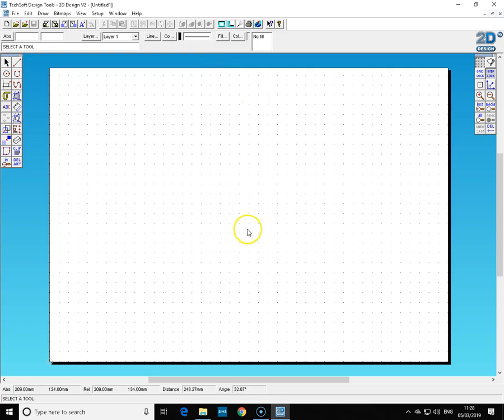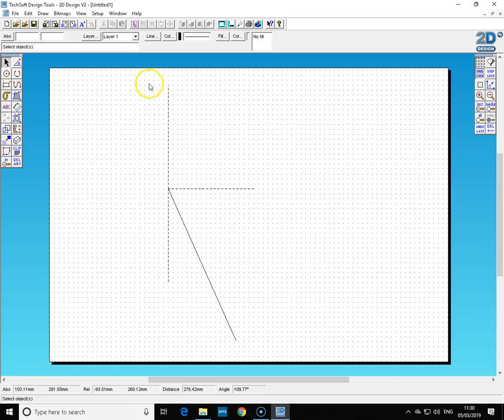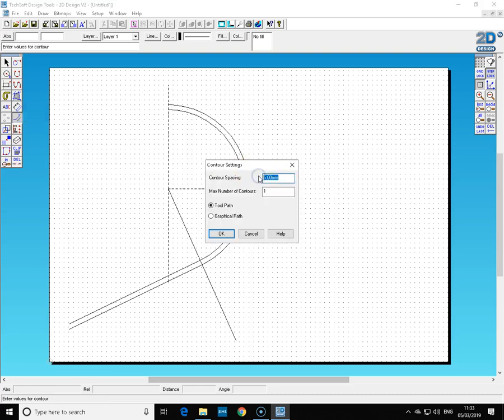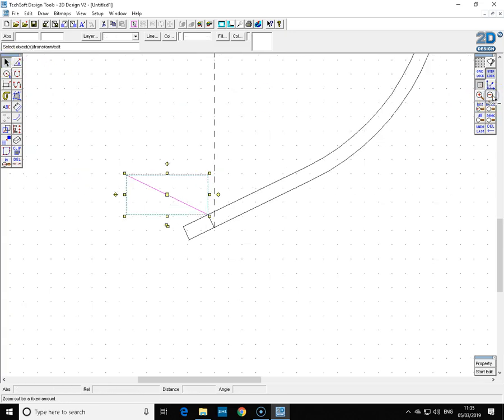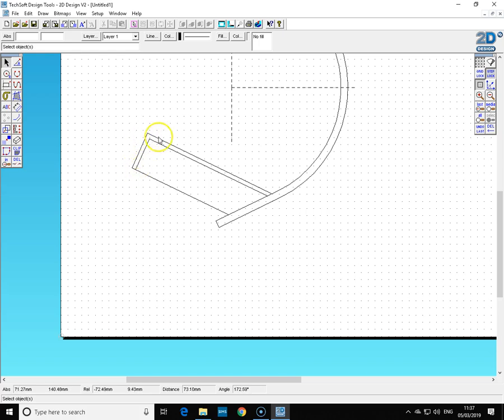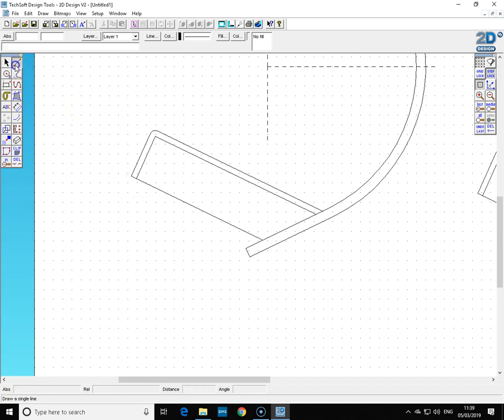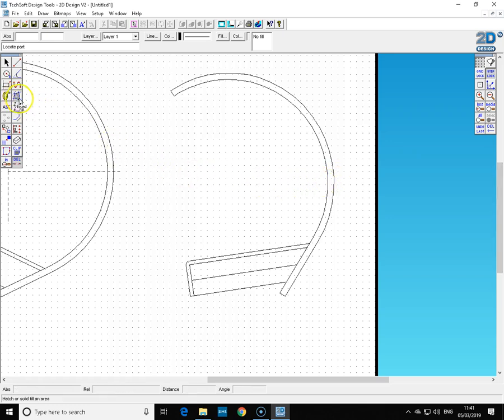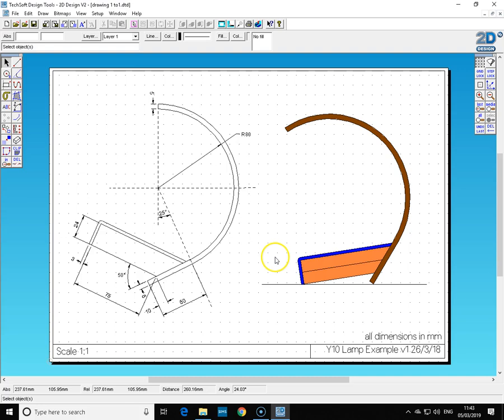2D Design Lamp Demo